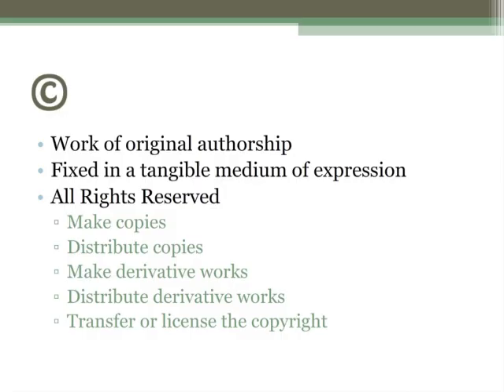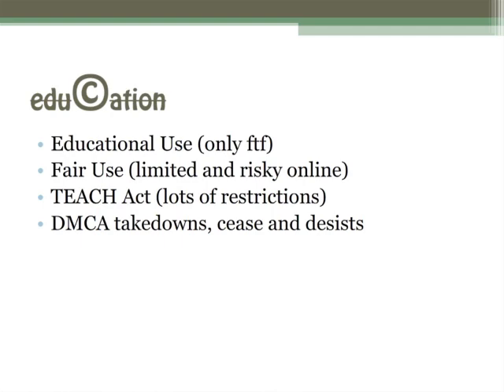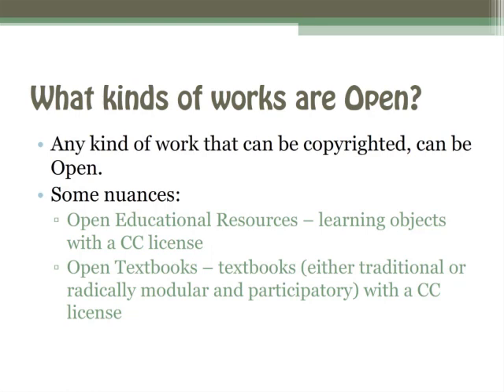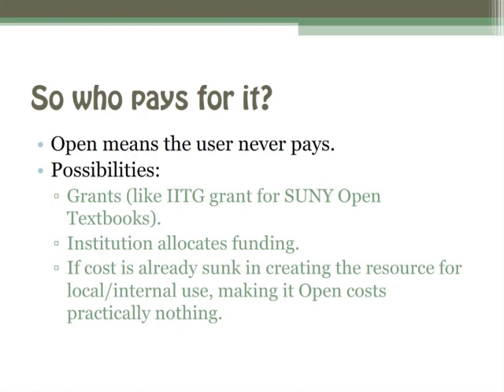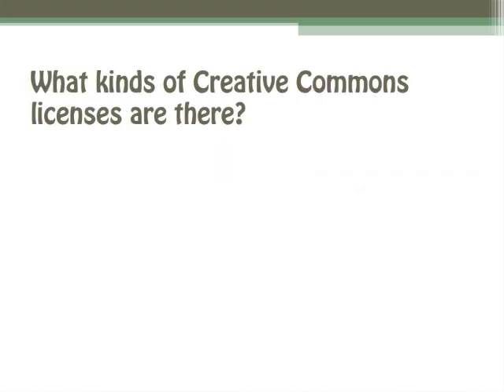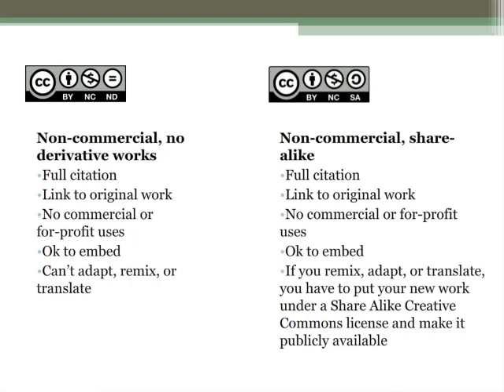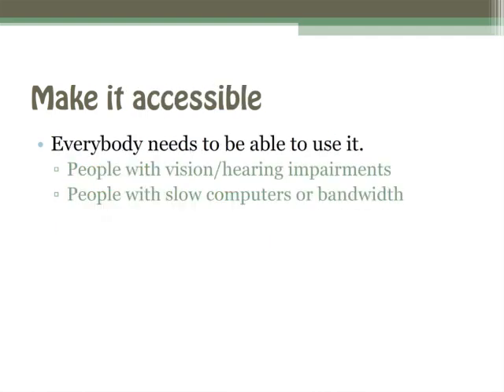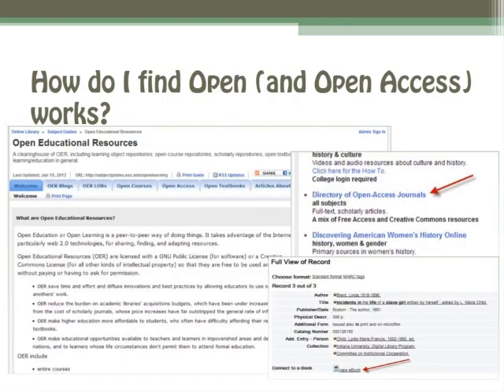Creative Commons and Open Educational Resources: An Introduction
Presentation for SUNY Librarians Association 2013 annual conference.